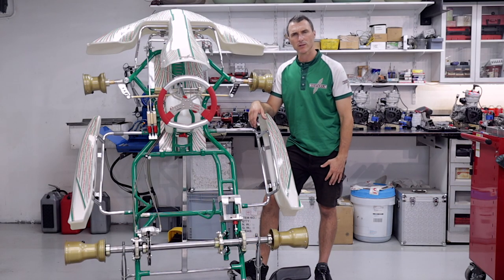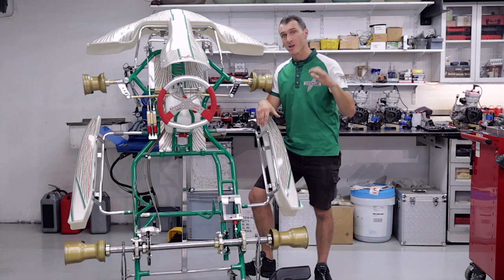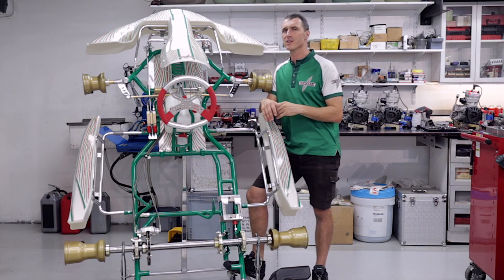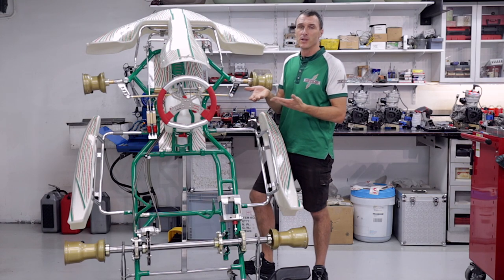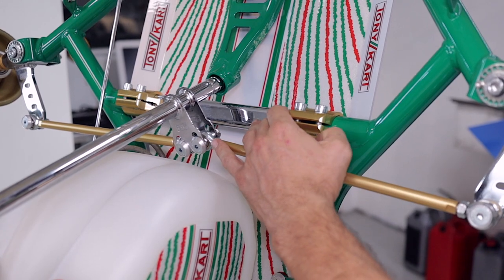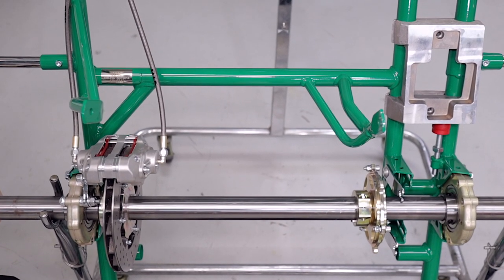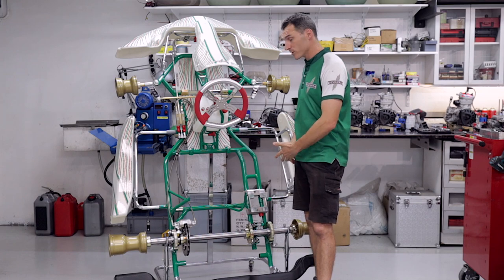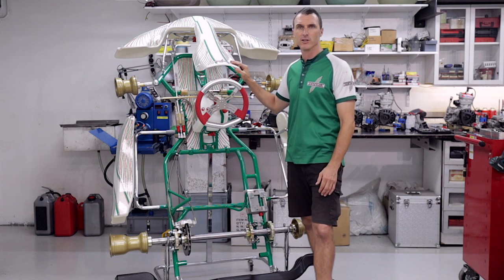FEATURE KART: Introducing the Tony Kart 4SS Go Kart - POWER REPUBLIC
In this week's video, we're giving you the rundown on the brand new Tony Kart 4SS 4-Stroke Go Kart model.